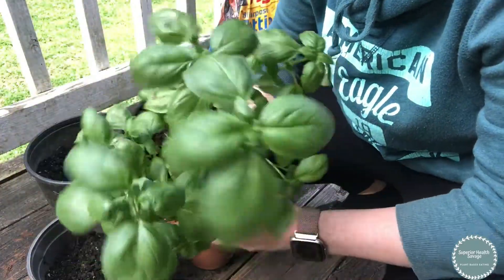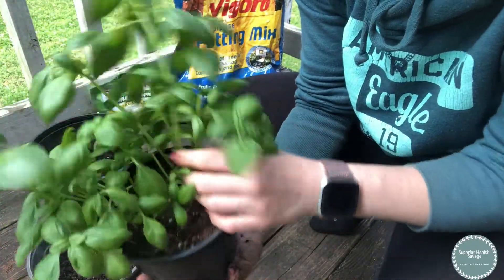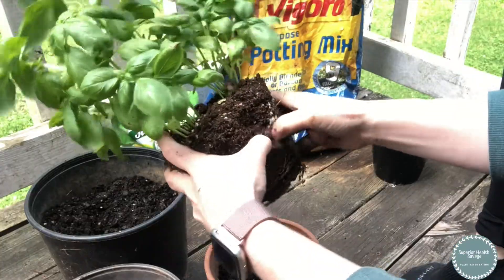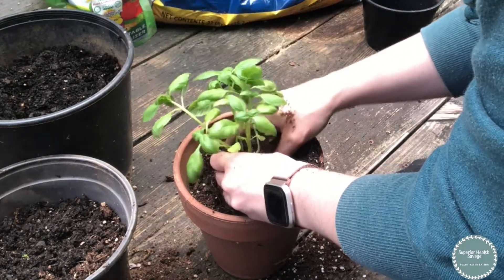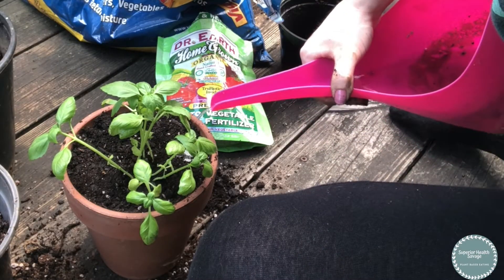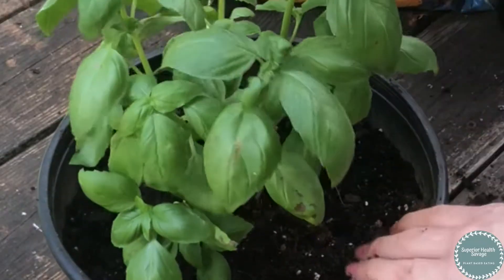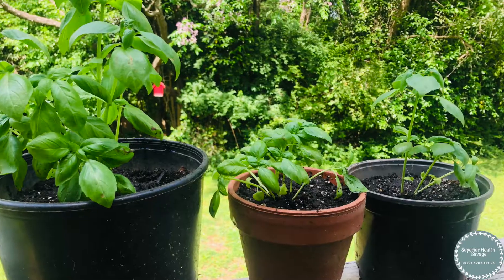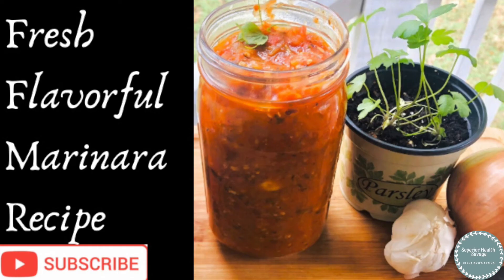How to REPOT, REPLANT & GROW Basil from ONE Store Plant | Transplant & Harvest Basil Cuttings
My most favorite DRIED Basil if you’e in need to restock def give it a try!

I got this nice healthy basil plant from Trader Joes. The same day I transplanted what was once one plant into three nice sized plants to grow in separate containers. This method is foolproof. These are plants after all and have thrived for centuries without intervention. However, there are a few tips to help your basil thrive. I recommend choosing healthiest plants and a few surrounding it to replant. I recommend a fertilizer to go into the bottom of the plant at the roots for added nutrition, be sure to mix it into the soil. Fill with soil only to where the basil was filled in the original pot. Water it in. You will only need to water basil once every few days, when the top soil is getting dried out. Don’t over water basil. Don't over sunshine basil or place in a windy area. Leave these separate containers on a window sill OR two weeks after the last spring frost they can venture into the real world. Get them accumulated to the sun by starting out with two hours sun one day, four the next and next, working up to 7 hours of sunlight a day over a weeks time. Easy peazy. There's nothing better than having your OWN fresh basil from a herb garden or potted plant. This method makes your basil double, quadruple, and more over time if you continue it! This way when you need some you pinch leaves off the top, a couple from each plant and it can easily regenerate. I hope you guys enjoyed this video! Gardening is easy when you know what to do and definitely a great hobby for anyone interested! I have several other videos where I show recipes using fresh basil in the tastiest ways!